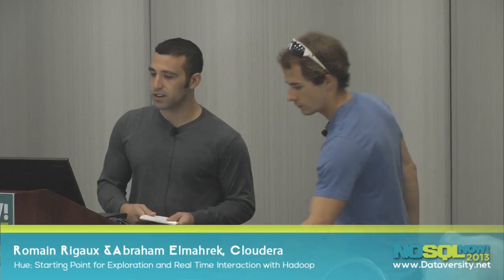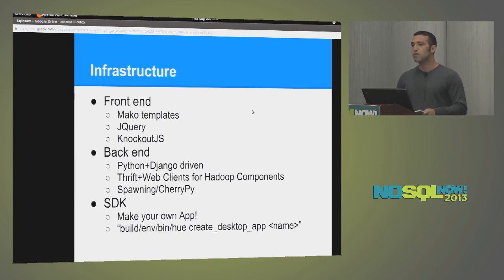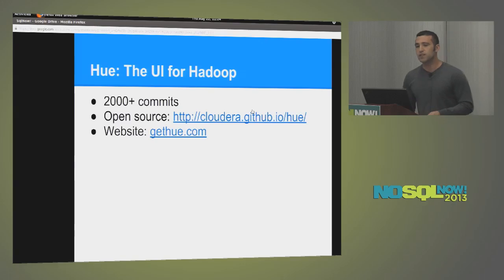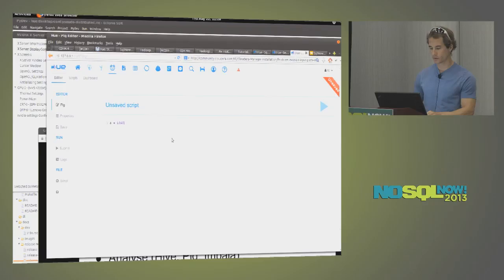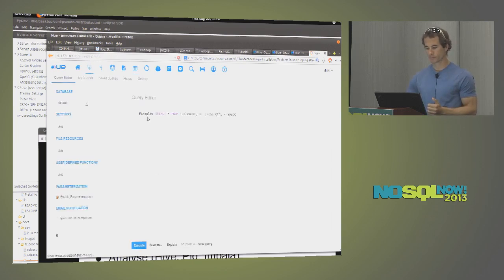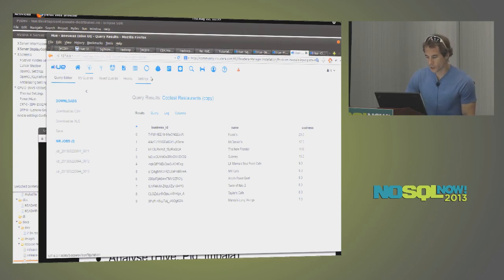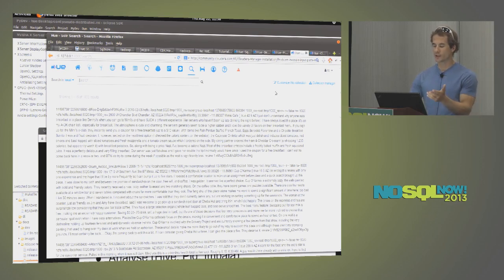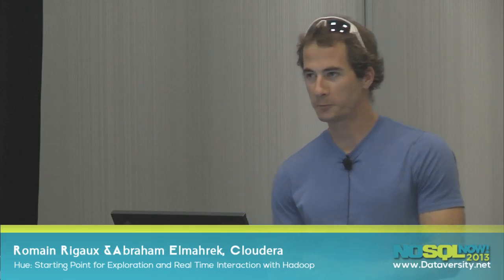Hue: Starting Point for Exploration and Real Time Interaction with Hadoop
Apache Hadoop opens up many data crunching possibilities to the enterprise but also brings a lot of complexity: job and query management, XML configurations, file operations... take place on the command line or in high learning curve BI tools.

Hue [1], an open source web-based interface, aims to provide a better Hadoop user experience.

This talks describes how to achieve various common tasks for an ETL kind of workload on Hadoop, along with real-time exploration of data and results - all through the user friendly interface of Hue.

- Hadoop
- Hive
- Impala
- Oozie
- Pig
- Web application